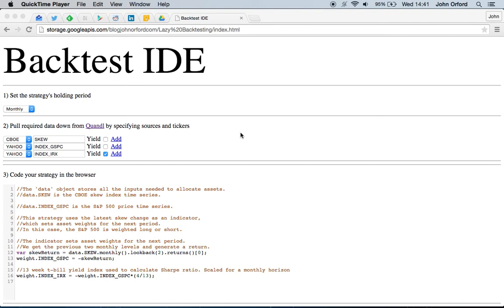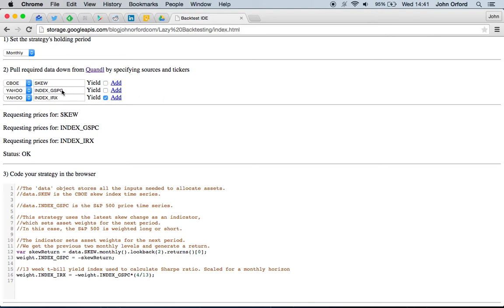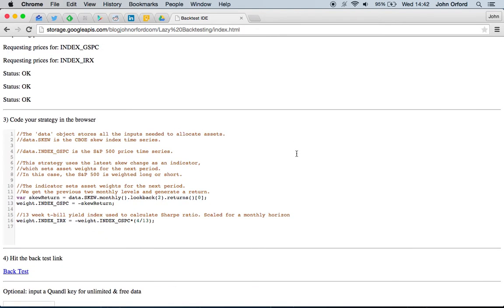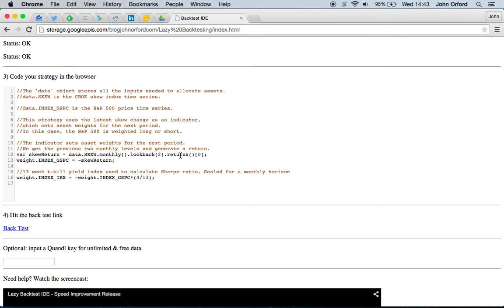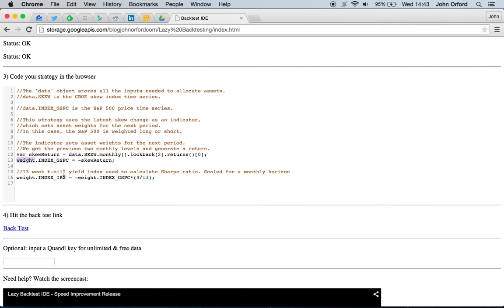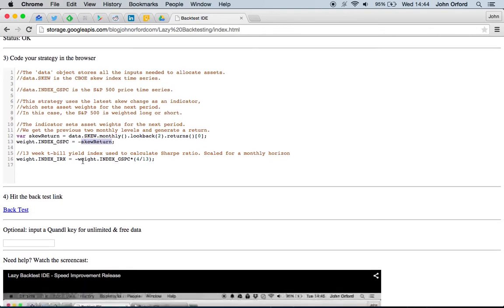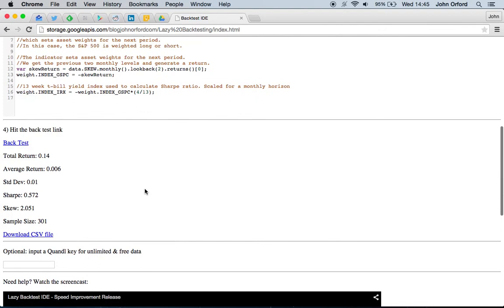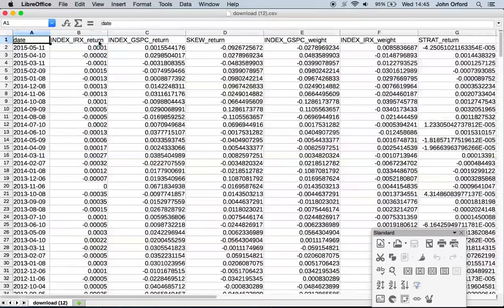Lazy Backtest IDE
Showcasing some recent updates and a brief useage overview to boot!